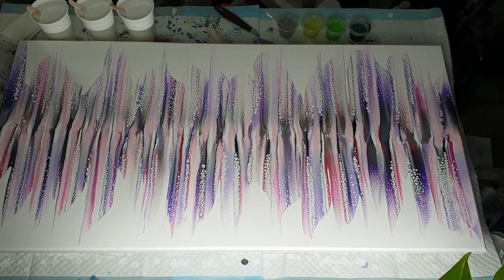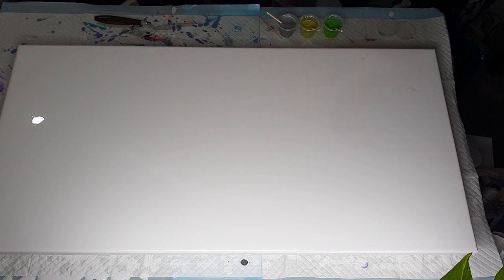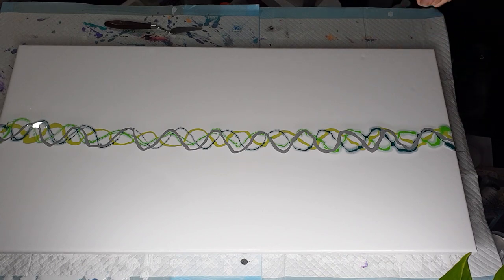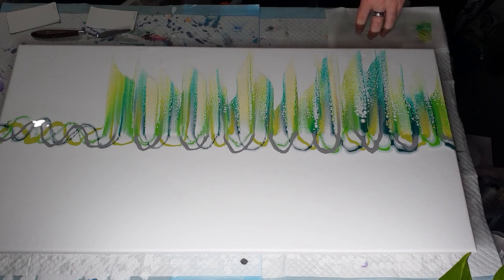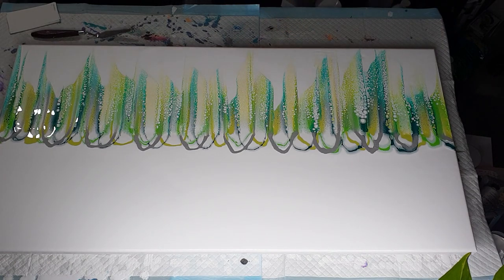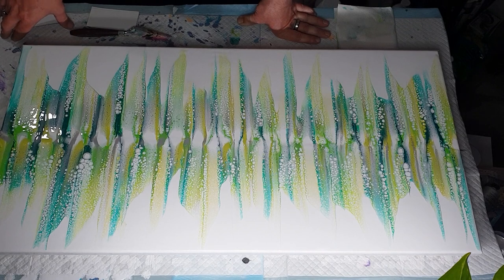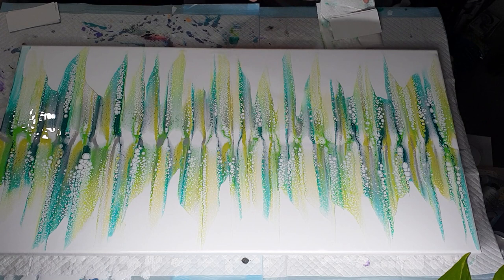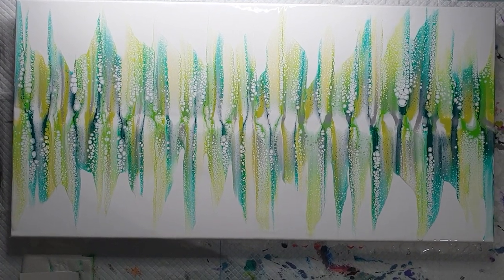#107 - ghost swipe on big canvas in greens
large ghost swipe in greens on a 40 x 80 canvas
holcroft professional paints in daintree , light green phthalo green and silver 1 part paint to 3 parts floetrol white base is eraldo di paulo 1 part paint to 4 parts floetrol

Instagram artlessordinarybybenmayo